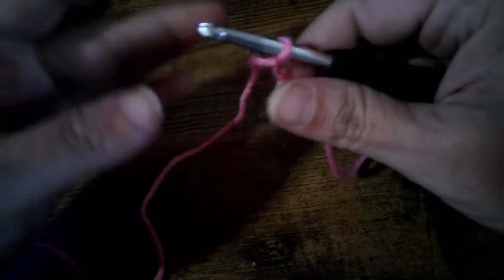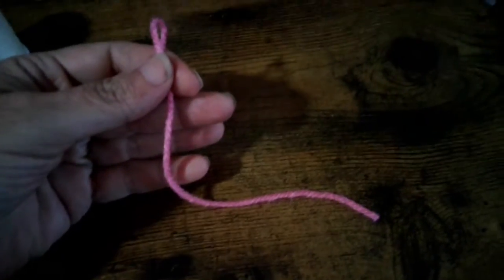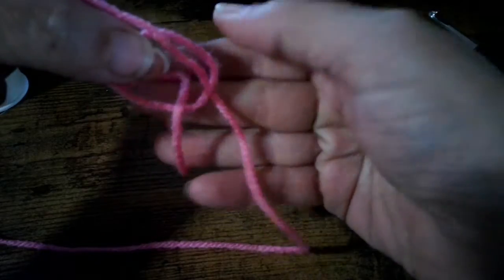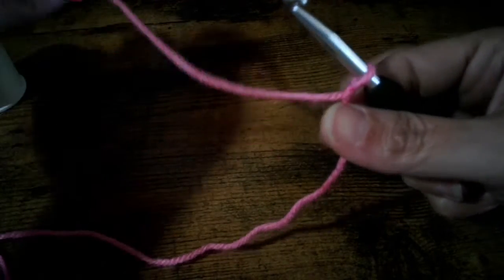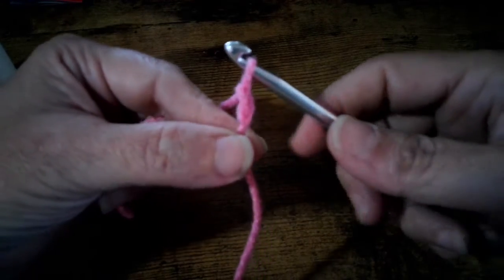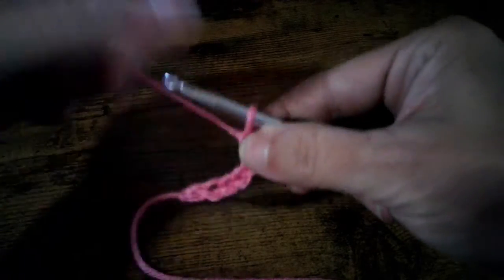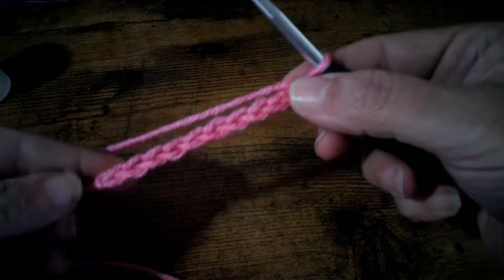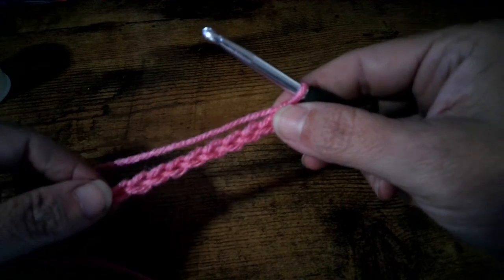How to crochet your starting chain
Here is a link to my etsy shop where you can purchase my finished creations

Please join my facebook page, where I will share links to great patterns i come across! Also share pics of what you made with my videos and ask any questions you need!